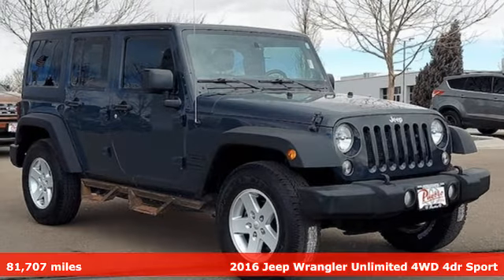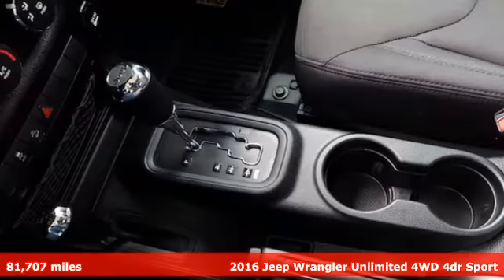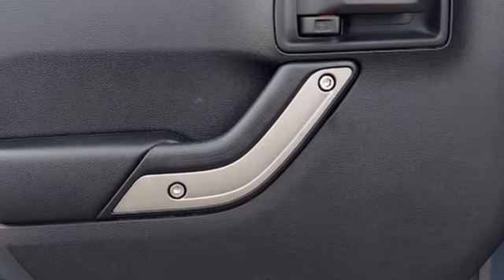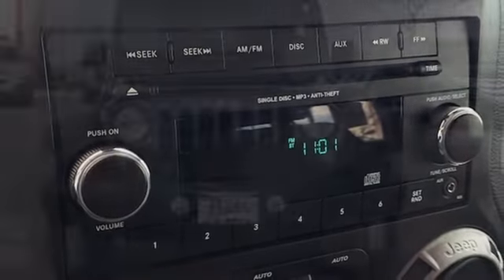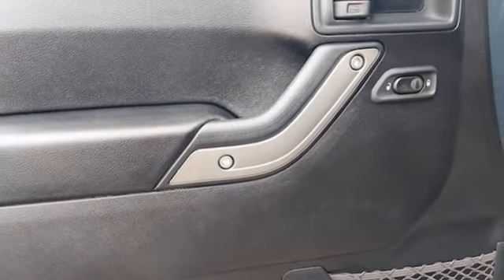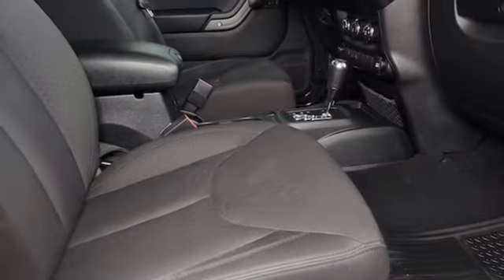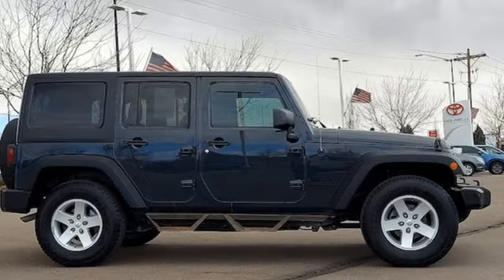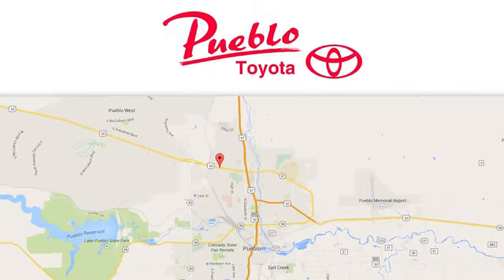Used 2016 Jeep Wrangler Unlimited Pueblo CO Colorado Springs, CO 226525A - SOLD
Year: 2016
Make: Jeep
Model: Wrangler Unlimited
Trim: Sport
Engine: Regular Unleaded V-6 3.6 L/220
Transmission: 5-Speed Automatic w/OD
Color: Rhino Clearcoat
Interior: Black
Mileage: 81707
Stock #: 226525A
VIN: 1C4BJWDGXGL250077

Pueblo Toyota
2220 US-50 West
Pueblo, CO 81008

Address:
2220 US-50 West